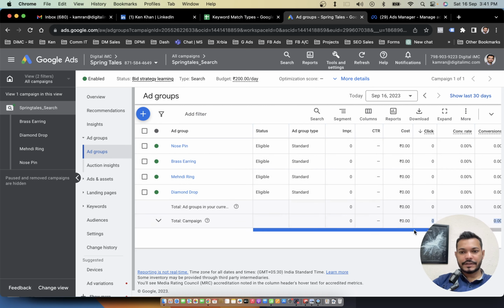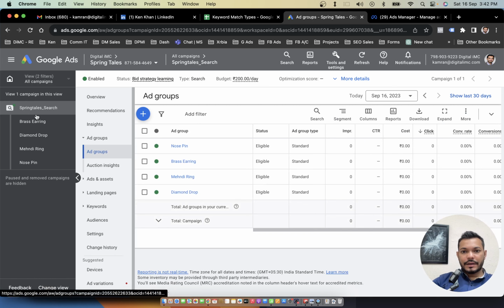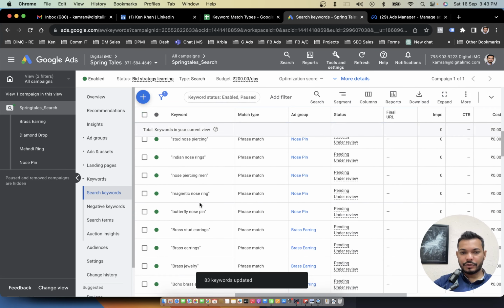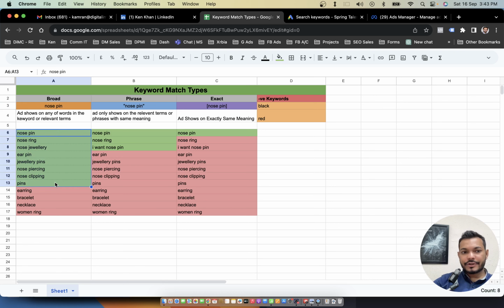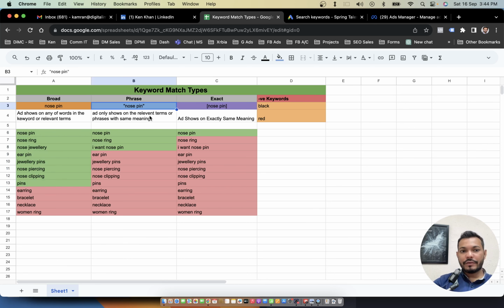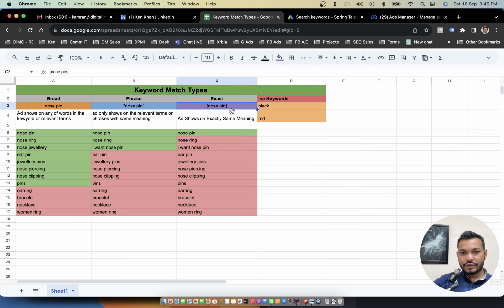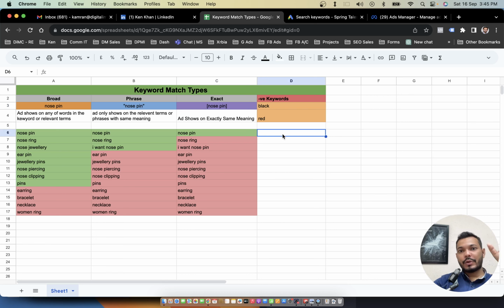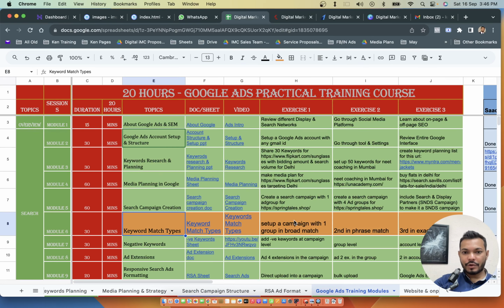Google Ads Keyword Match Types | Digital Marketing Practical Training Course